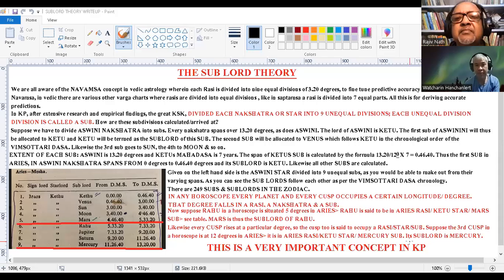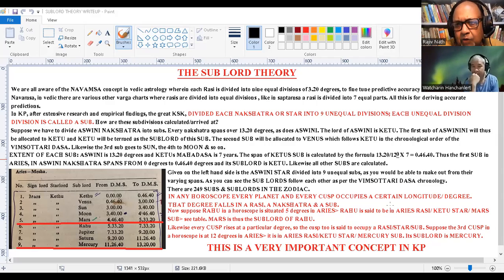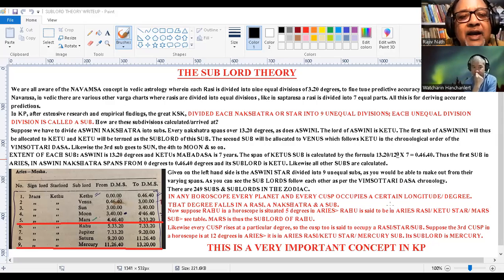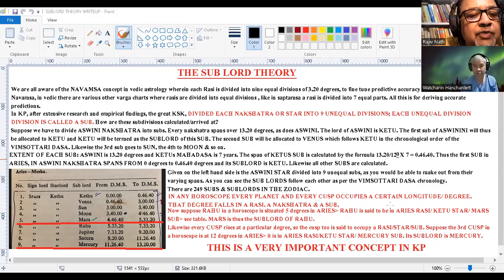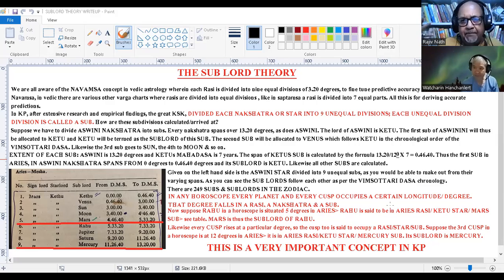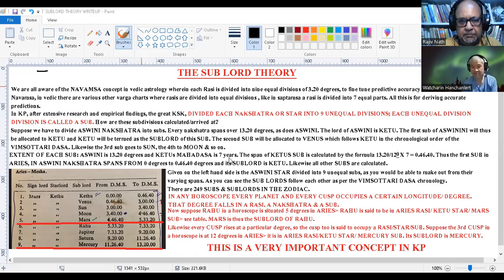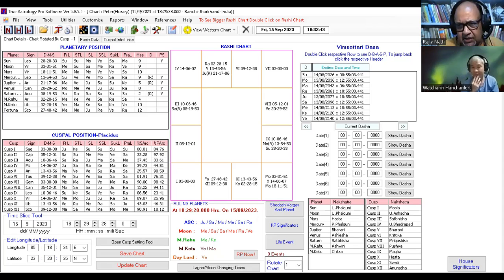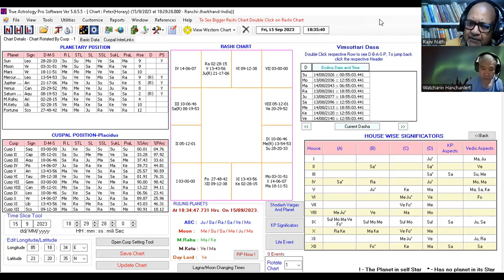KP LESSON 16 (ENGLISH)== CONCEPT OF 1 - 249 HORARY THEORY